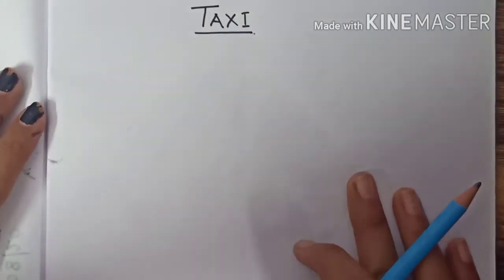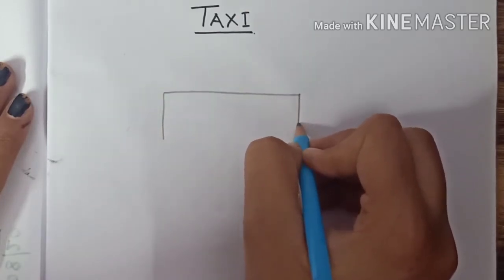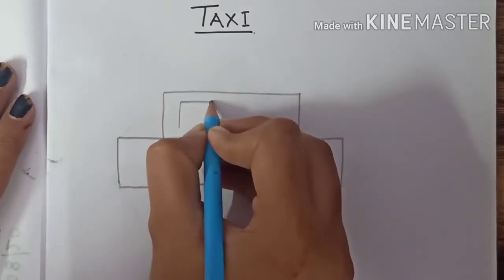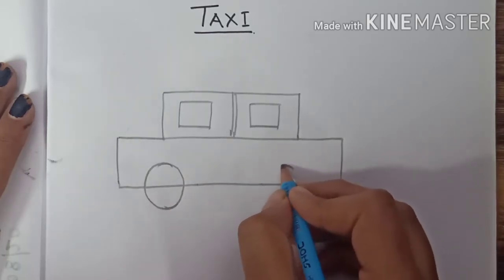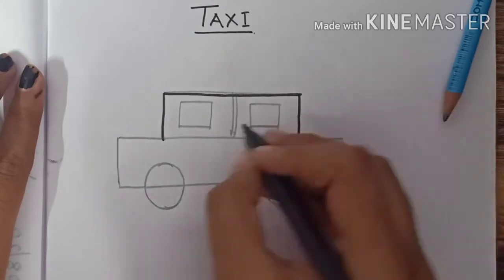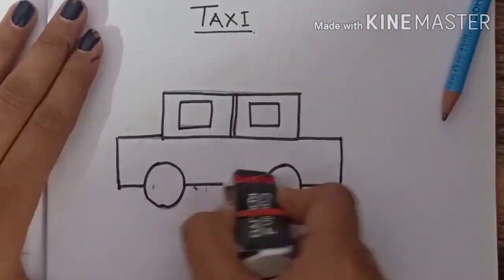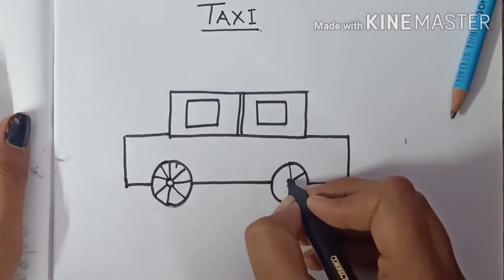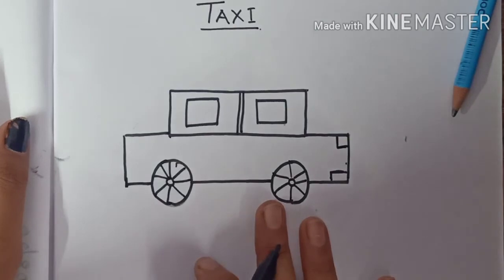Art & Craft/ How to draw a very easy taxi/ car 🚖 using shapes.